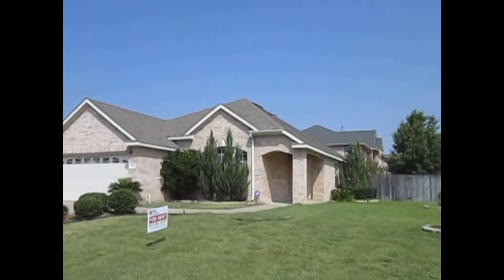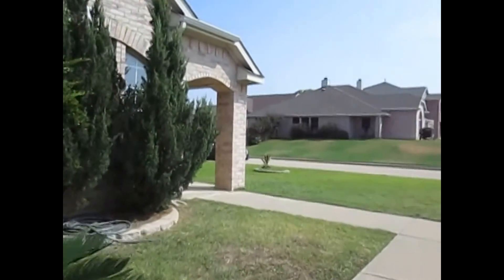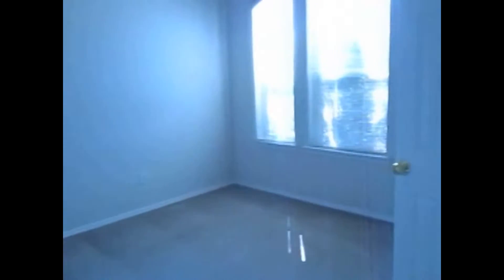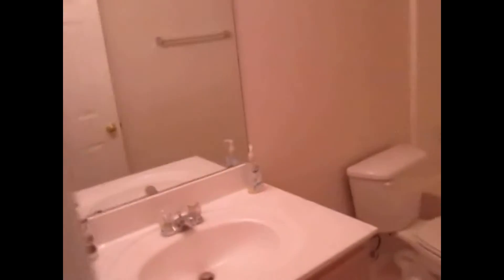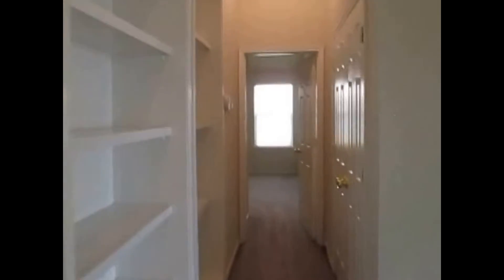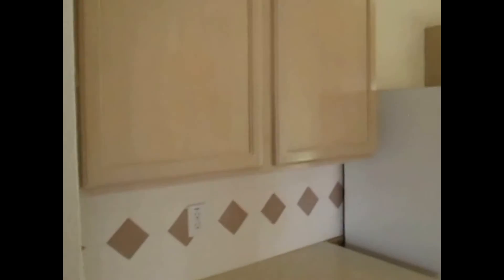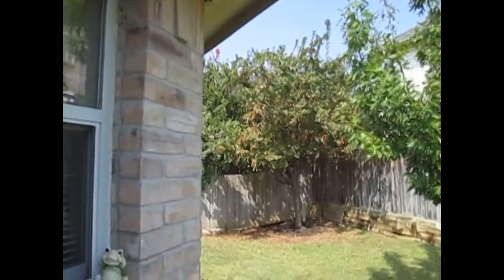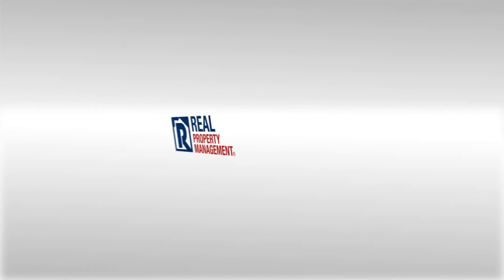Fort Worth House Rentals 3BR/2BA by Fort Worth Property Management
to visit Real Property Management Dallas/Fort Worth for your Fort Worth property management needs! to see other available Fort Worth house rentals today. You can also call us or visit our office at

This home for rent in Fort Worth is a single story, three-bedroom, two-bathroom property with a two-car garage. This is truly an outstanding property and is ideal for you and your family. Features of this home include: a large living room, a spacious kitchen with an island, utility room with washer and dryer connections, two good-sized secondary bedrooms with standard closets and a master bedroom with an en suite bathroom.

Can you imagine yourself living in this lovely home for rent in Fort Worth? and give our professional Fort Worth property managers a call today! Know someone who might want to rent our Fort Worth house rentals, instead?

Experience professional property management in Fort Worth with us at Real Property Management Dallas/Fort Worth! or learn more about property management in Fort Worth